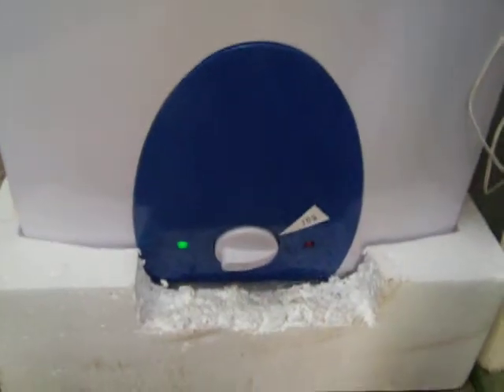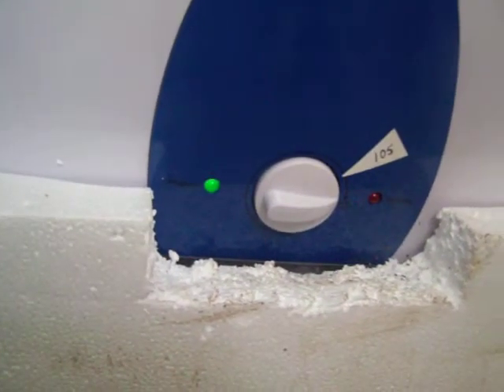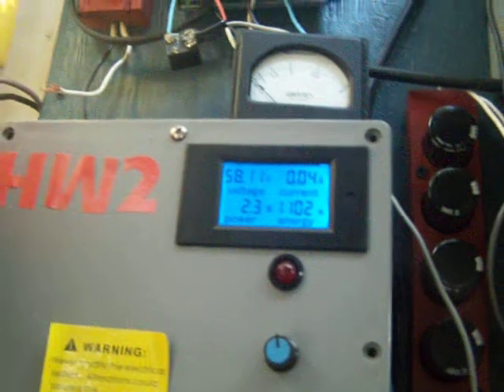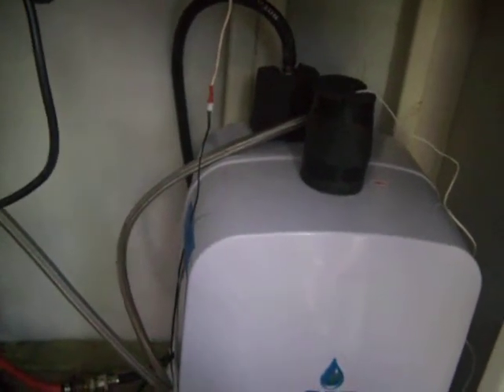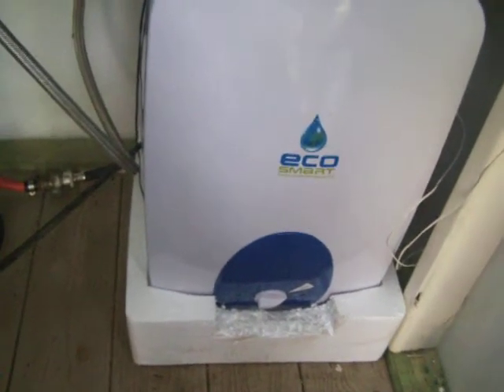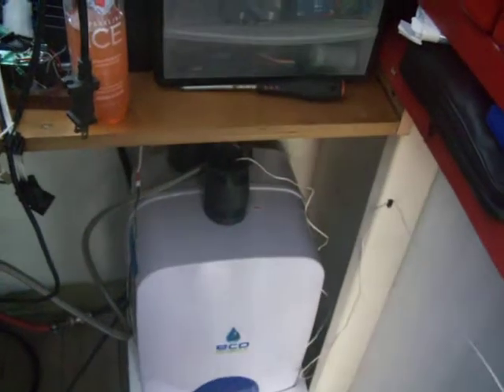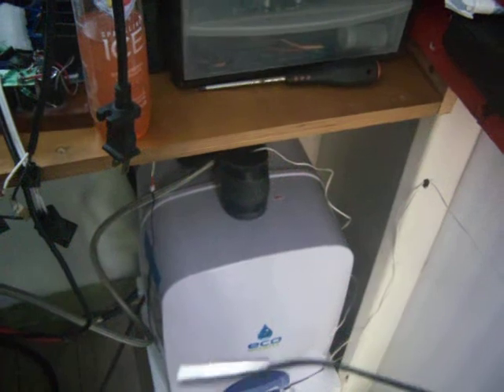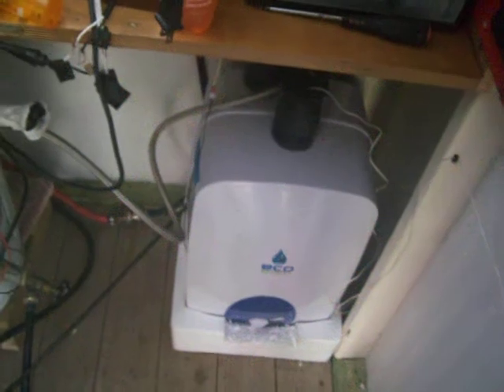ECO Smart 6 Gallon Water Heater Off Grid Inatalled At Camp RESULTS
Eco Smart 6 gallon water heater is now installed. Box quotes 37 minutes to raise 6 gallons 60 degrees. That calculates out to 888 WH. This is in line with my readings of 1.1KWH. Response is a lot faster that the prior 9 gallon tank. It is 2pm on a day that started very cloudy. This water heater is a good choice for a camp hot water system and is suitable  to operate in parallel with systems with as little as 500W of panels.

My videos are not intended for beginners with a limited understanding of electronics. Circuits may be in violation of local codes.